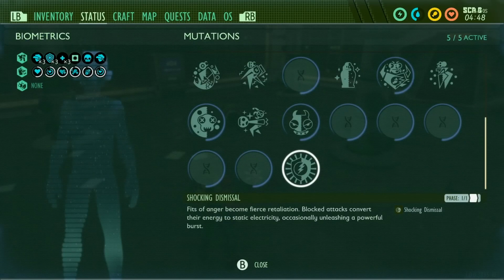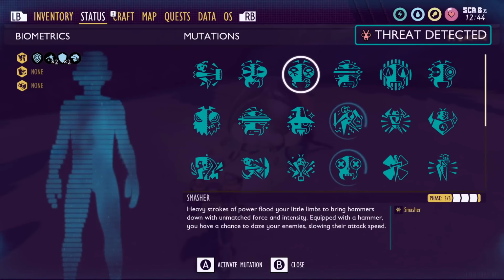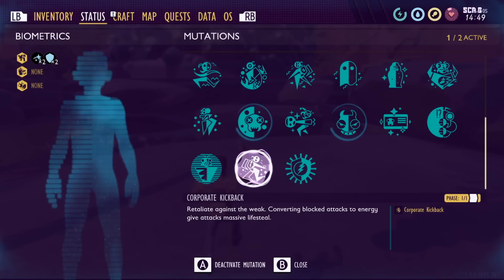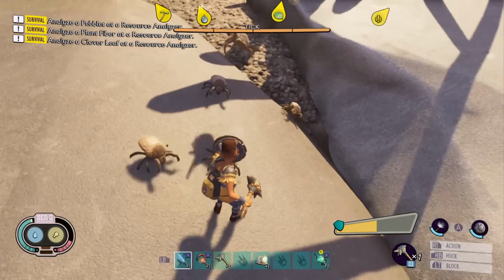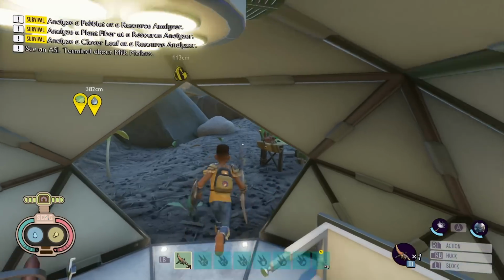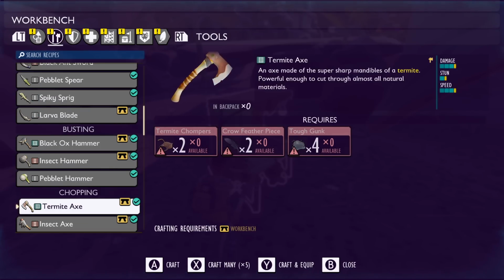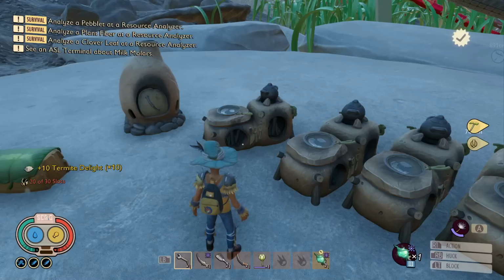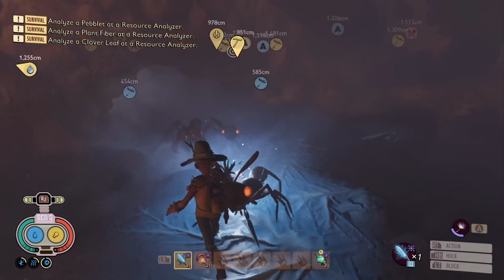GROUNDED New Mutations - How To Unlock Every Single Perk! Good And Bad Mutations!